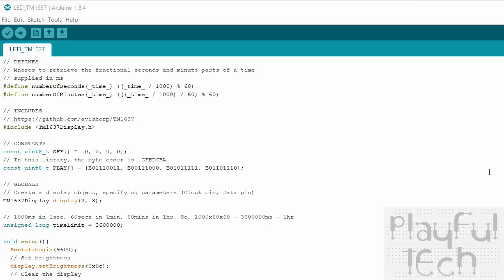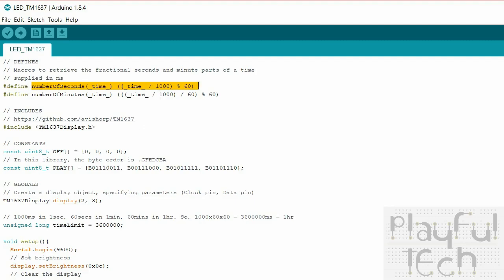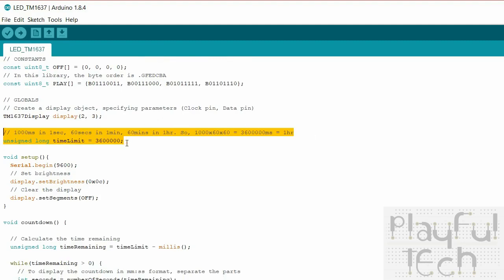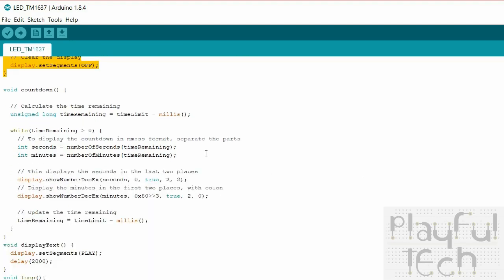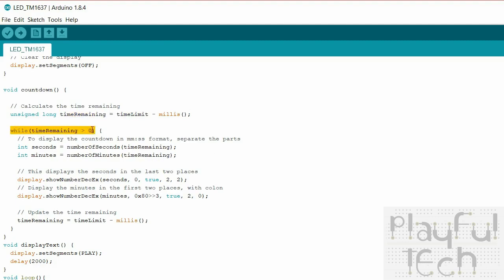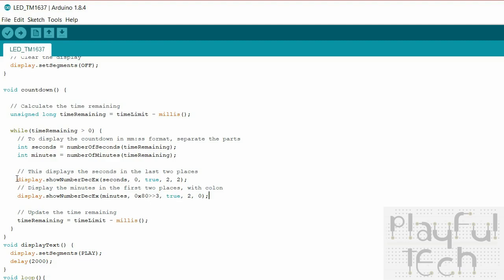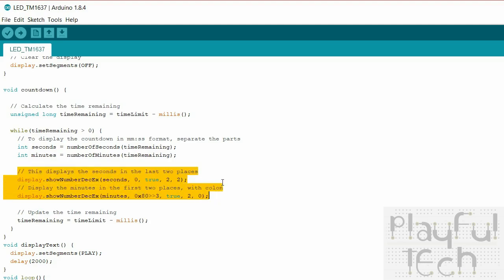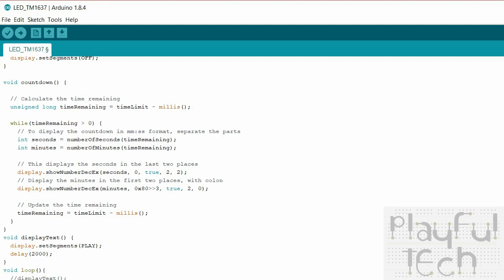4-Digit Countdown Timer (in minutes and seconds)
In this video, I'll demonstrate a slight modification to my previous Arduino TM1637 4-digit LED display code (from this video so that, instead of just counting down integer values from 5000 - 0, it shows a timer counting down from one hour, displaying the value in mm:ss format.

I'm using an Arduino Nano and a TM1637 4-digit 7-segment display.